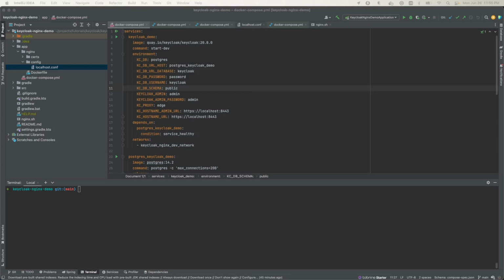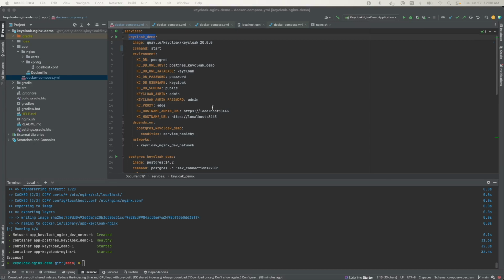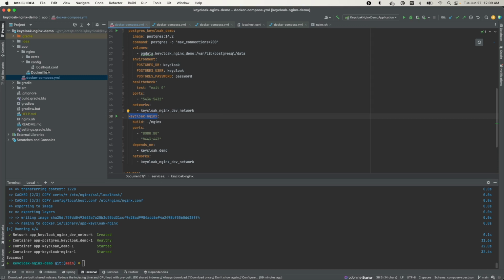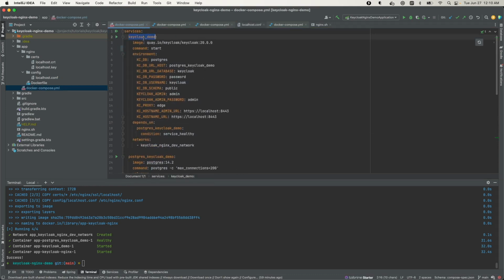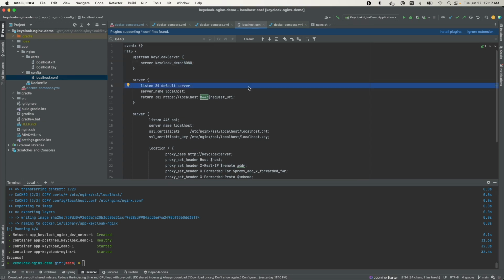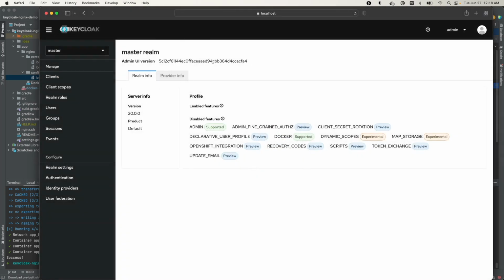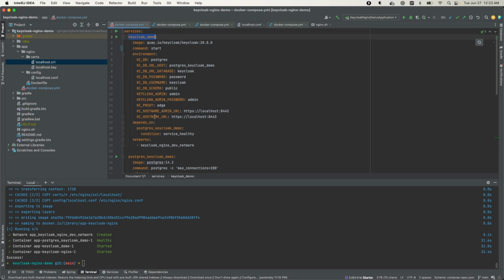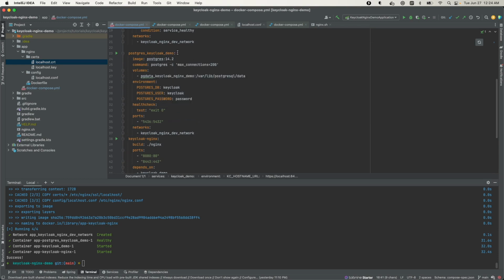Deploy Keycloak to Production pt 1: Docker, NGINX, HTTPS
How to productionize your Keycloak server and serve HTTPS requests via an NGINX reverse proxy.